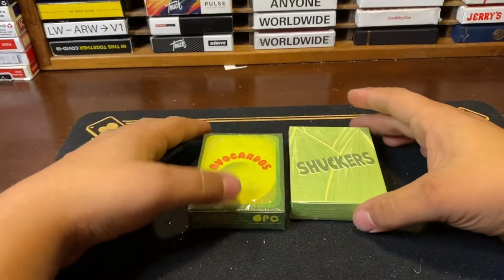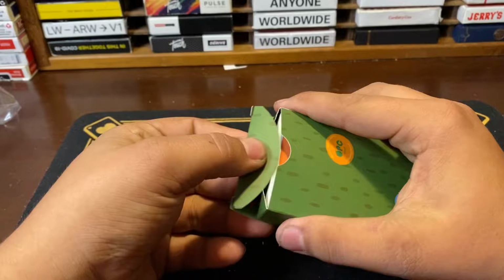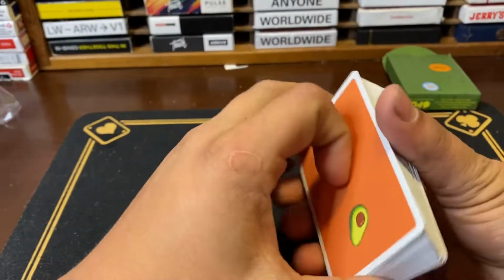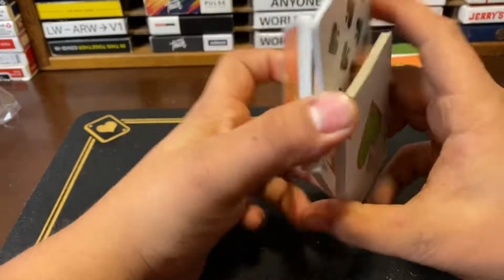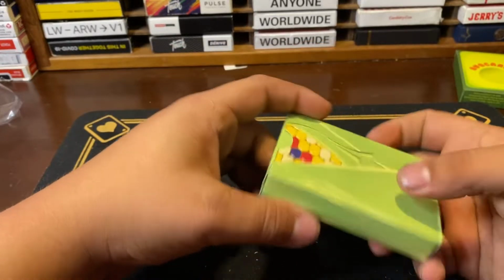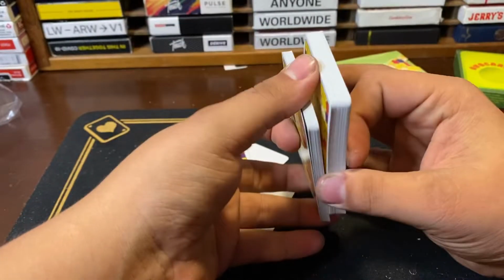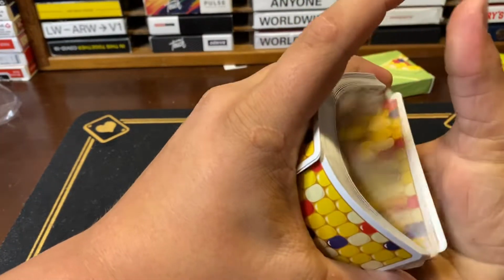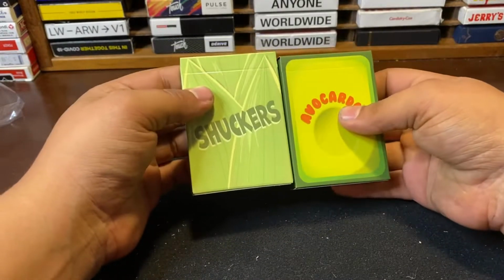Who will win?! Comparing the Avocardos and Shuckers by OPC!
If you aren’t already subscribed please go ahead and smash that subscribe button and ring the bell so you never miss another one of my videos as I do post every single week! Thank you all so much for your continued support and tuning in to today’s episode I hope you enjoy it! Hope everyone is well and have a blessed day!